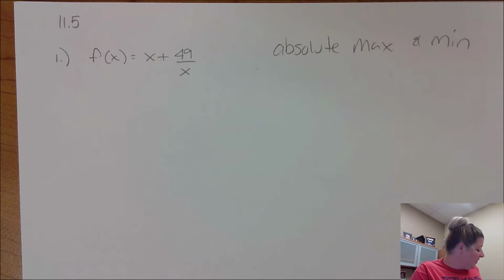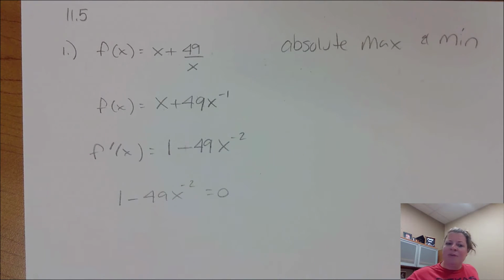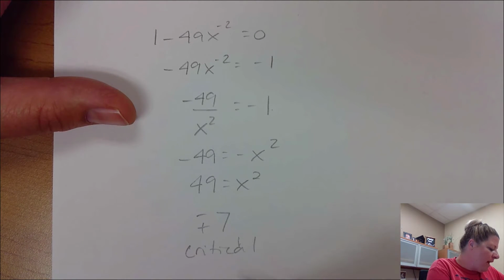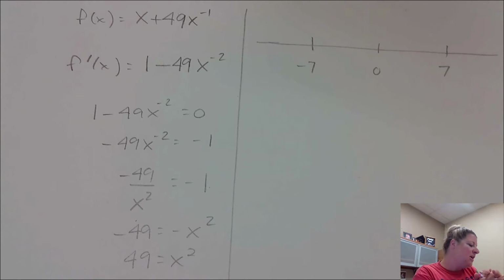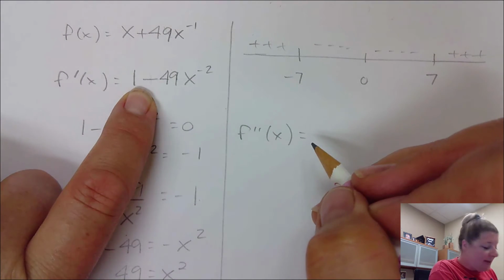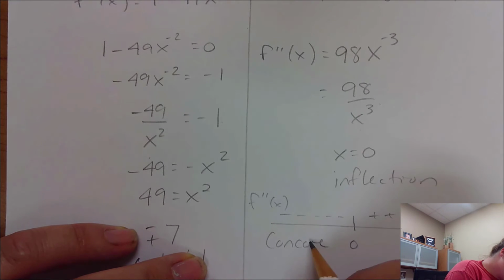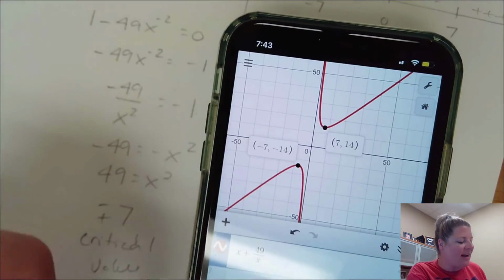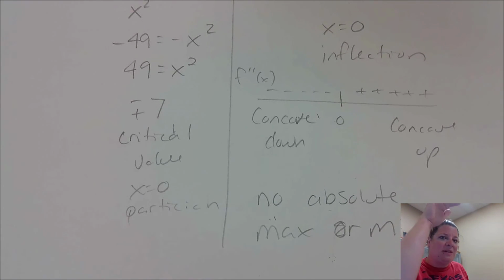11.5 absolute min and max part 2 Busniess Calculus